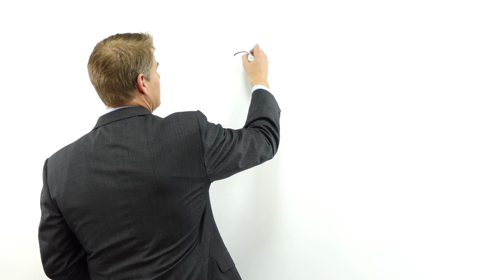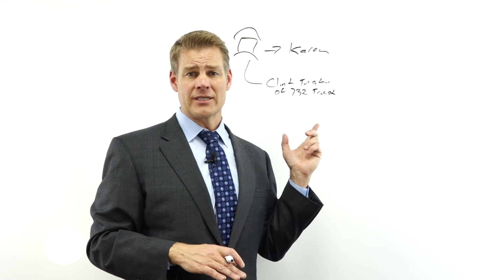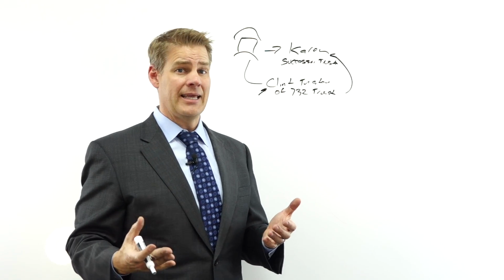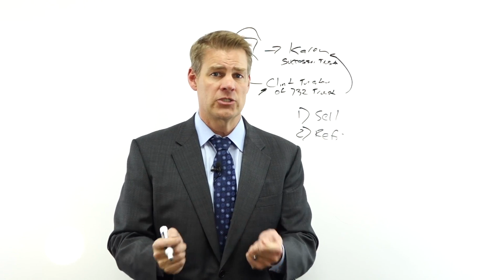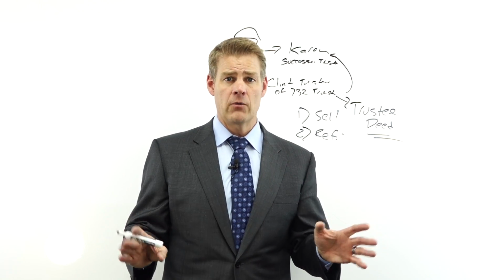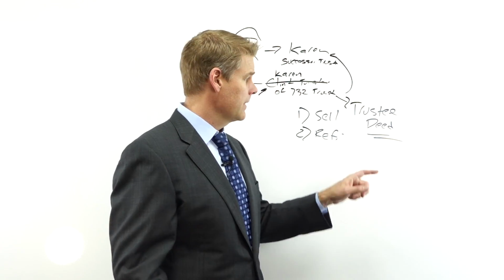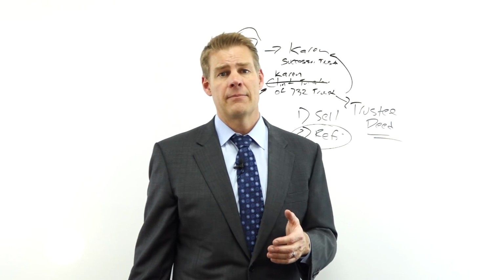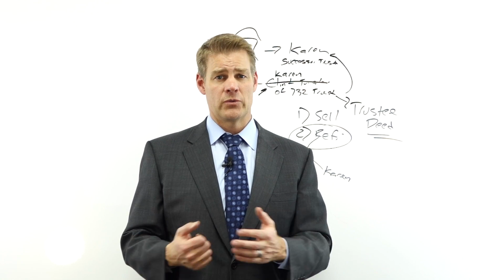How To Use a Nominee Trustee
A nominee trustee is one of the most important aspects of land trust because it keeps your ownership of real estate private; however, it is also the least understood and often results in title problems or real estate snafus.

A nominee trustee is someone who is selected to serve as your land trustee for the limited purpose of transferring title out of your name and into the name of your trust.  For example, Alan Rench owns real estate located at 53rd Cherry Street.  Alan, seeking anonymity for his property, would like title to be transferred out of his name.  Alan establishes the 53 Cherry Trust with Clint Coons as trustee.  Alan then deeds his property to his trust as follows:  Clint Coons, Trustee of the 53 Cherry Trust.  Alan is no longer recognized as the owner of the property because title is held in Clint’s name on behalf of the 53 Cherry Trust.

After the property is transferred into the land trust, Clint will resign his position and Alan will become the new, but undisclosed trustee, of the 53 Cherry Trust.  When adopting this strategy here are some concerns:

What happens if Clint does not resign

If your land trust nominee trustee does not resign then as the beneficiary, Alan has the power to remove him thus, this is not a real concern.

When Clint does resign how does Alan take control

When Clint resigns, it is important he provides Alan with a Trustee Deed.  This type of deed, transfers title from his name to Alan as trustee of the land trust.  This deed is not recorded until Alan desires to be named on title, e.g., Alan plans to refinance or sell the property.

What happens if Clint is sued

This can be an issue because Clint’s creditor might lien all properties title under Clint’s name.  The property in 53 Cherry Trust would be something an attorney will hit.  To minimize this risk always use a professional or trust company to serve as your nominee trustee.  These individuals have a license to protect and take steps necessary to reduce this risk.

Claim Your FREE 45-minute Investment Strategy Session to receive business planning tips and asset protection.

Learn about Real Estate & Asset Protection from Clint Coons, Esq. and Toby Mathis, Esq. at our next all-day free Livestream 9 am to 4 pm PT. on Saturdays. Our attorneys and specialists will answer ALL questions: 👉 Save Your Seat

Download your free copy of Un-Tax Yourself eBook and discover the secret to real estate wealth is in the tax deductions.